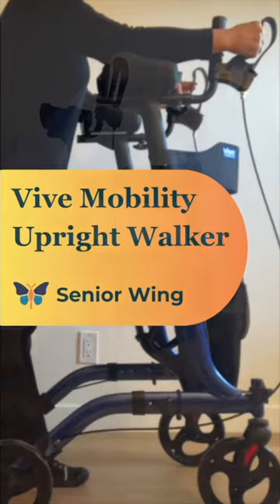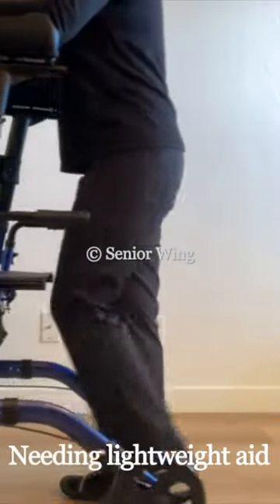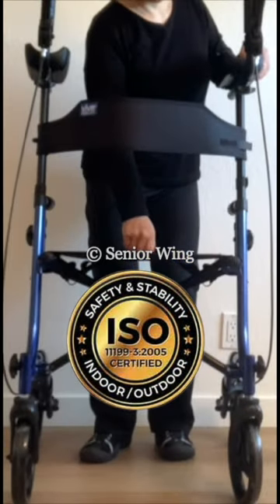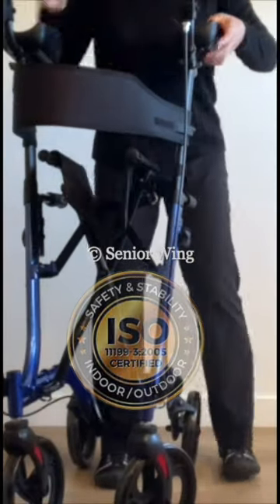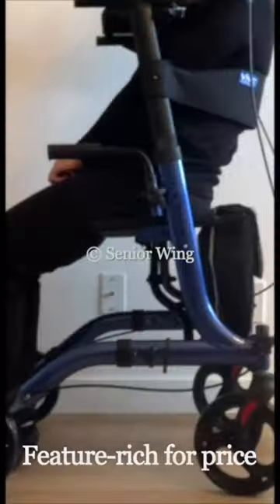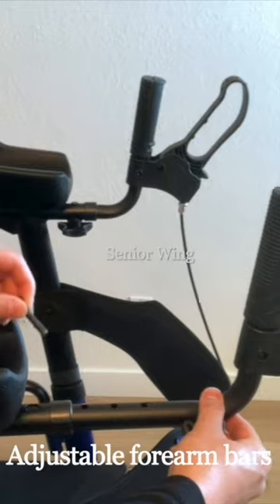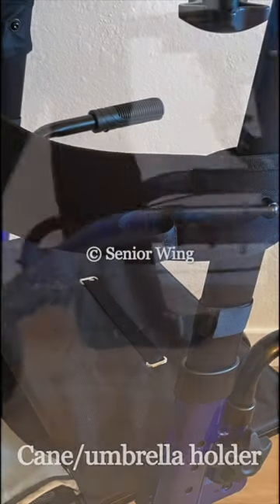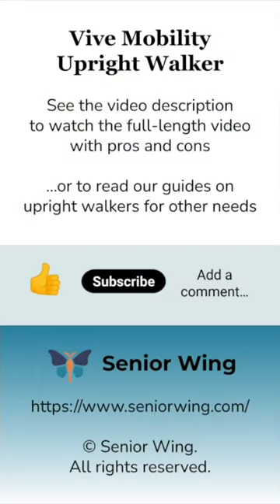Vive Mobility Upright Walker: Will This Walking Aid Help You?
🔍 Searching for a mobility aid that helps you walk more upright?  Learn why you may want to consider the Vive Mobility Upright Walker.

🎯 If the Vive isn't the right upright walker for you, read our guides about other models

🤔 New to upright walkers?  Learn how they stack up vs. traditional rollators